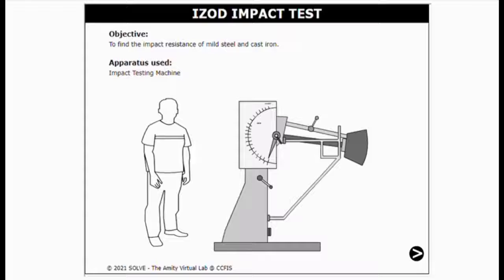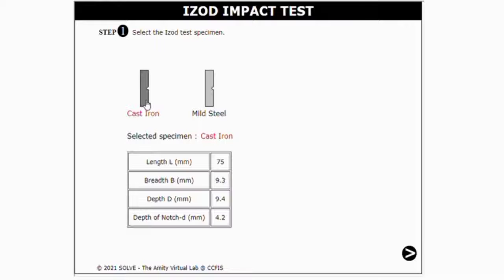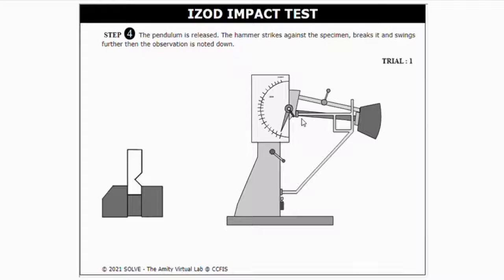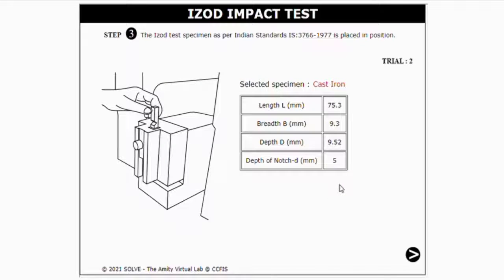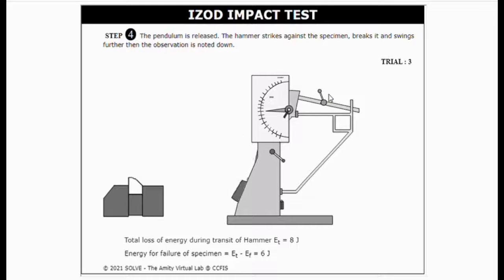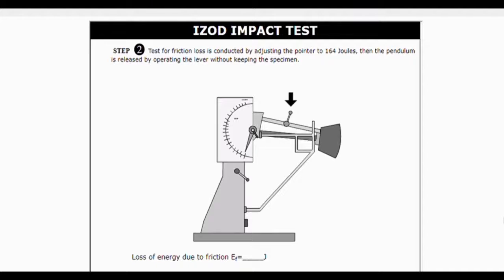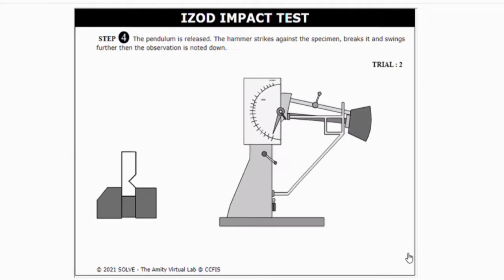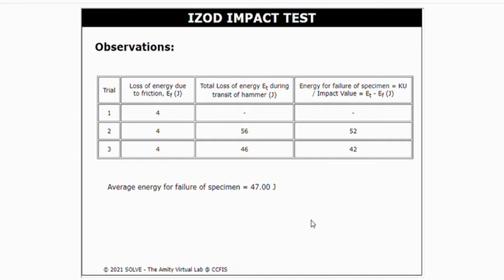DJJ30113 Practical task 3(Izod Impact Test)